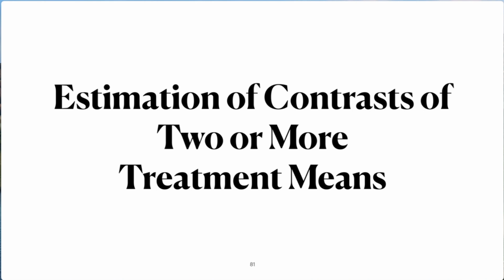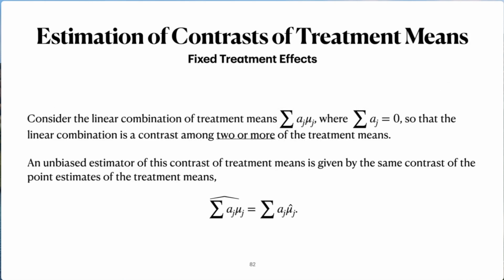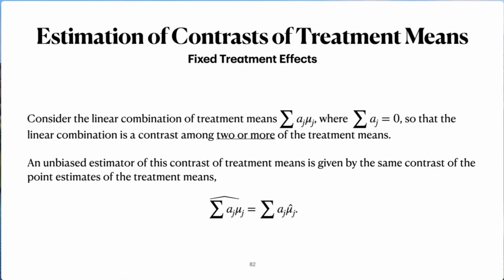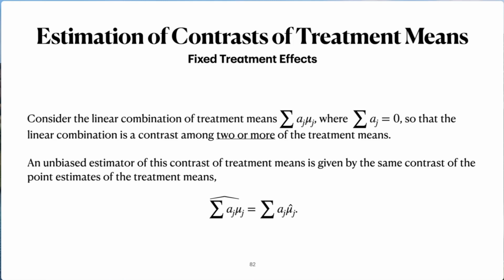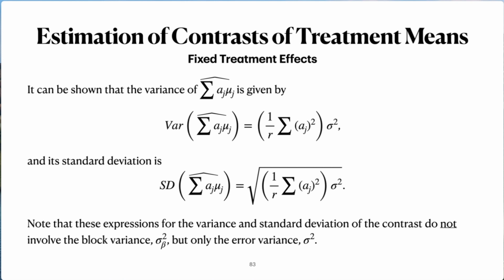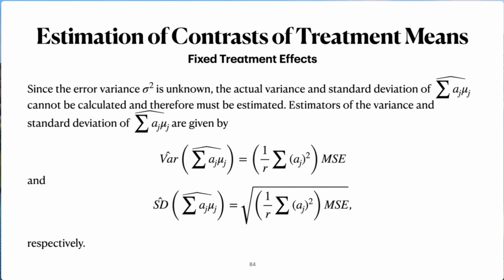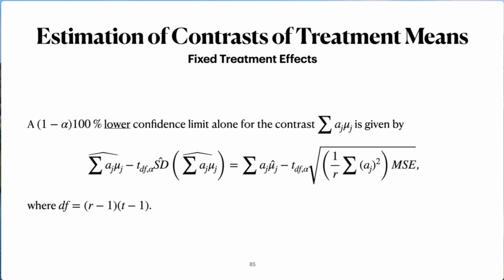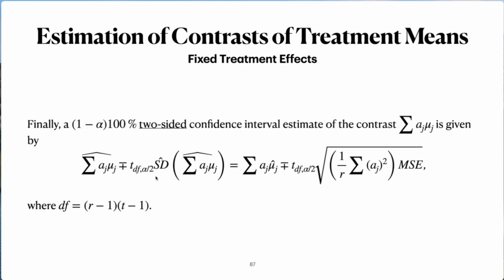Estimation of Contrasts of Two or More Treatment Means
Module 03 - Lecture 08 - Estimation of Contrasts of Two or More Treatment Means